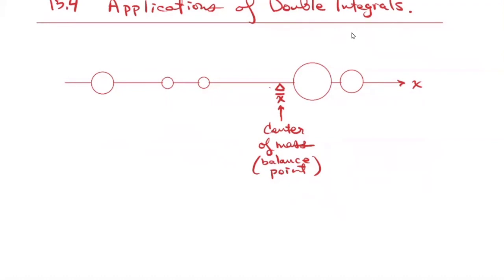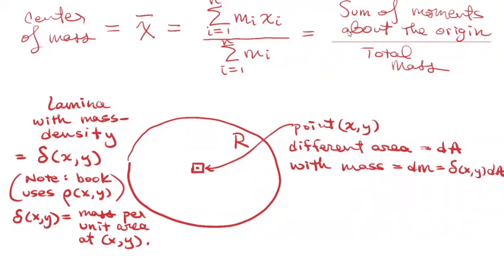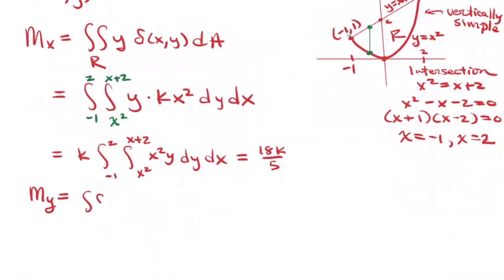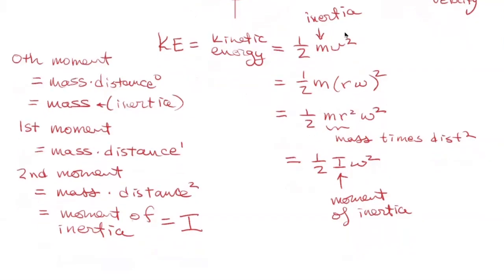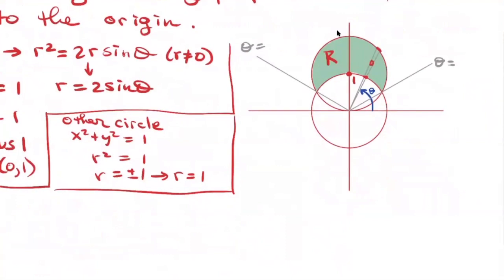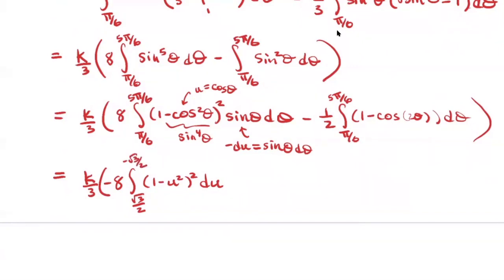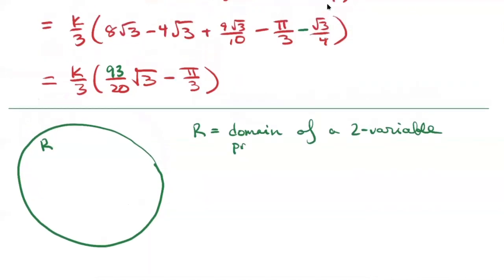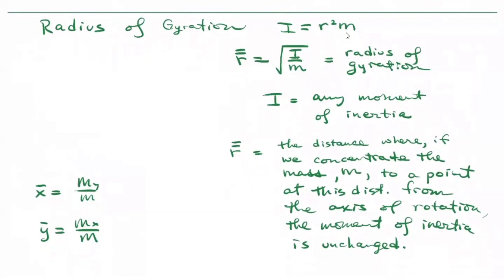Math 280 Section 15.4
Applications of Double Integrals